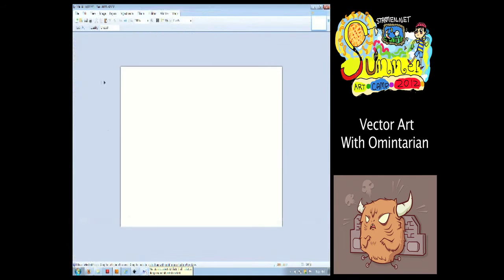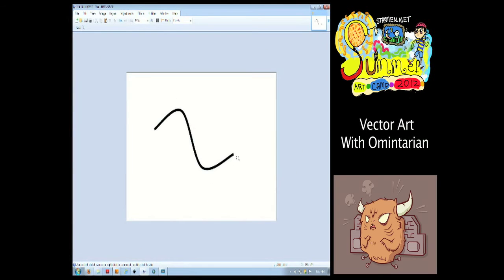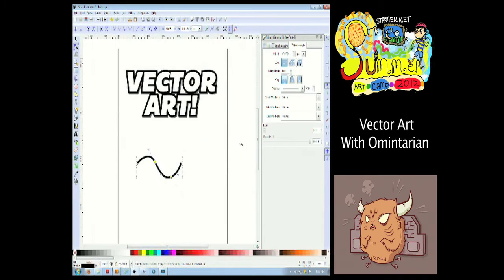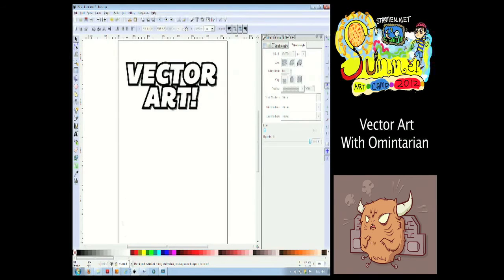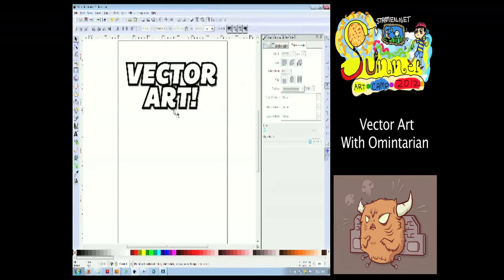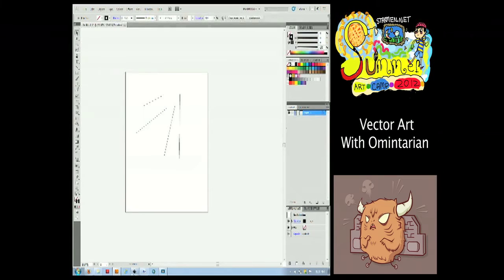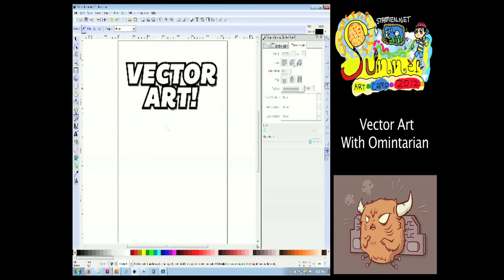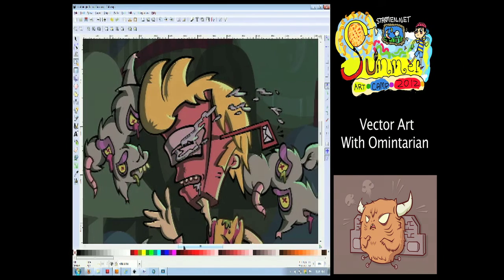Starmen.net Art Bootcamp 2012- INTRO: Vector Art with Omnitarian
Starmen.net Art Bootcamp 2012
Lesson: Course Introduction video including supply list for this lesson
Teacher: Omnitarian